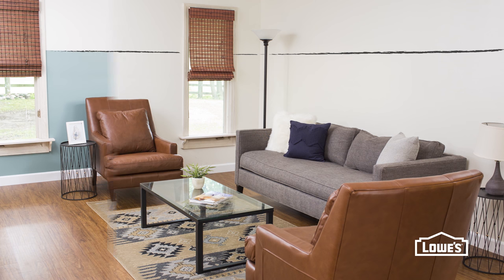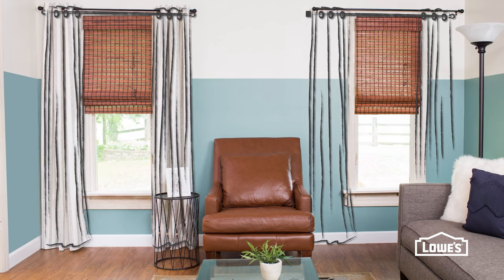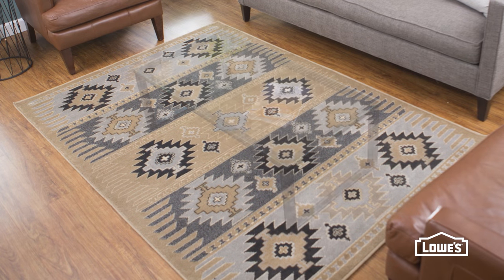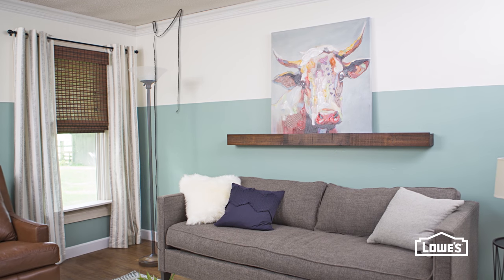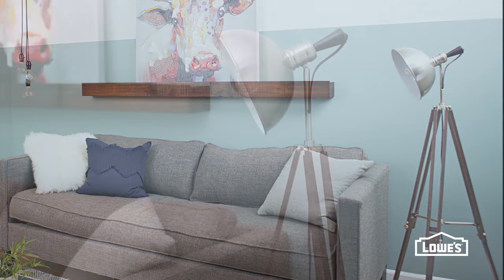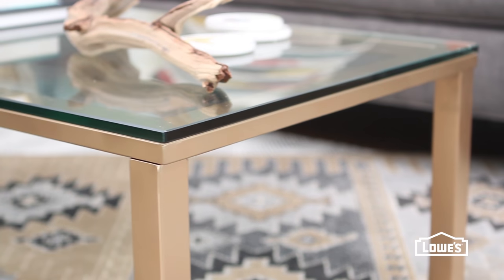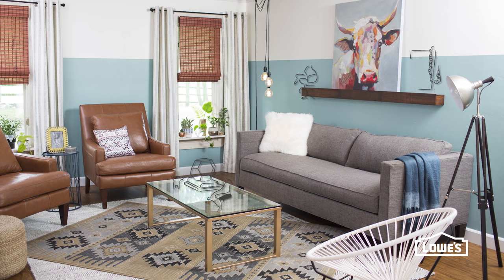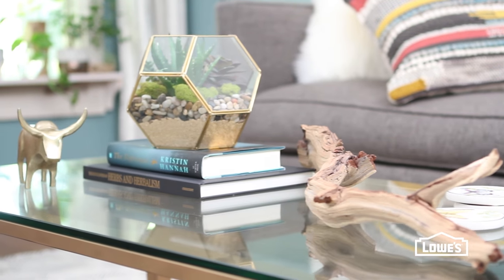Weekend Makeover: Living Room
It’s easy to layer on new style throughout your living space. Paint, lighting, floating shelves and an on-trend rug treatment are some of the things you can add with little effort and big results in just one weekend.